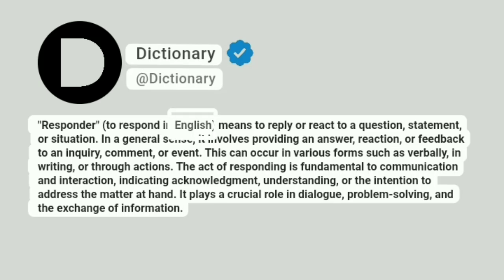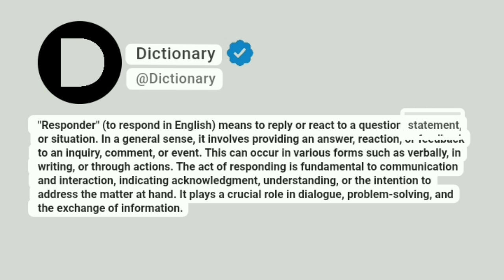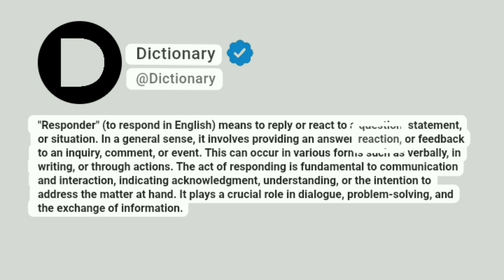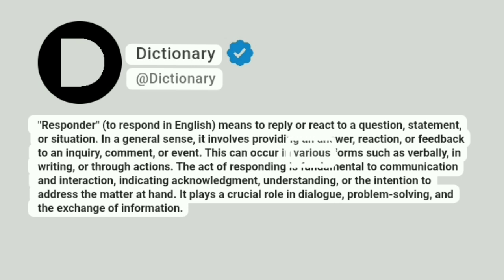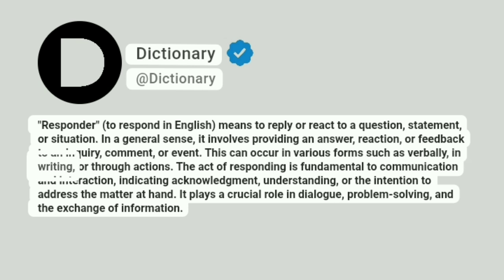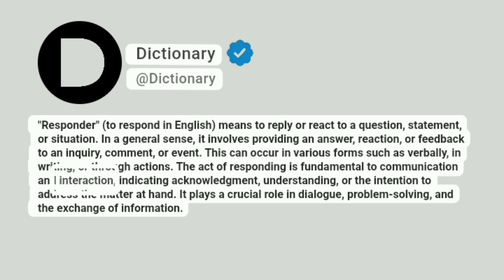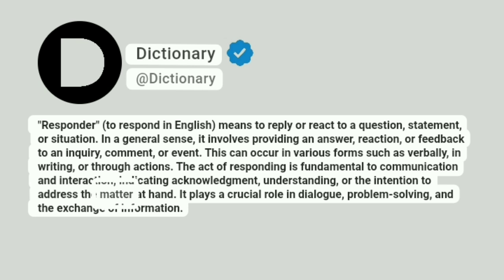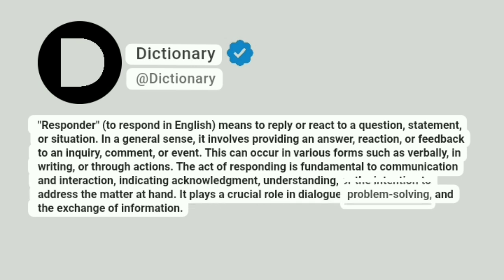Responder Meaning In English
"Responder" (to respond in English) means to reply or react to a question, statement, or situation. In a general sense, it involves providing an answer, reaction, or feedback to an inquiry, comment, or event. This can occur in various forms such as verbally, in writing, or through actions. The act of responding is fundamental to communication and interaction, indicating acknowledgment, understanding, or the intention to address the matter at hand. It plays a crucial role in dialogue, problem-solving, and the exchange of information.